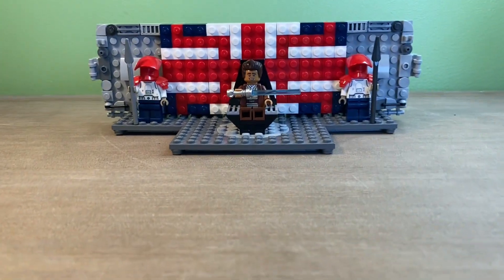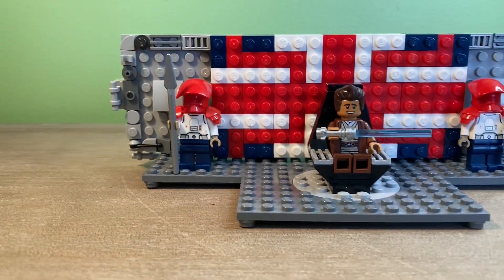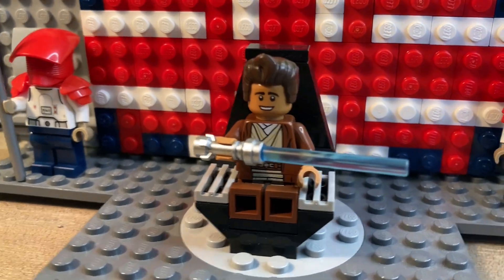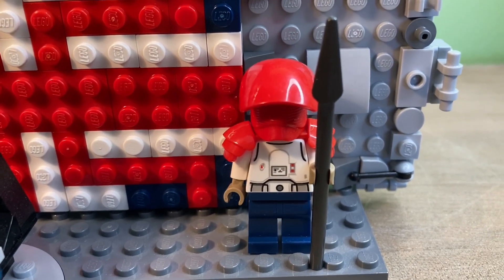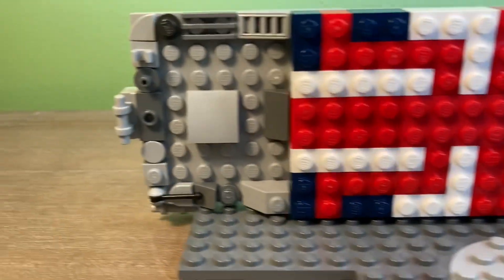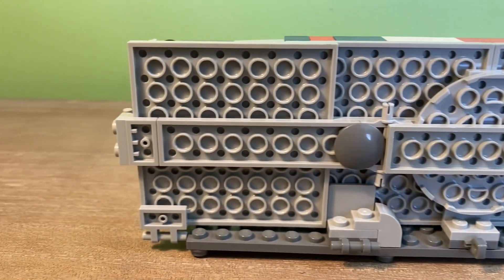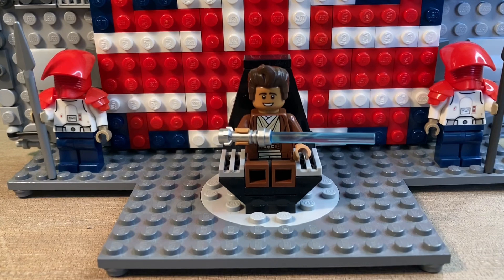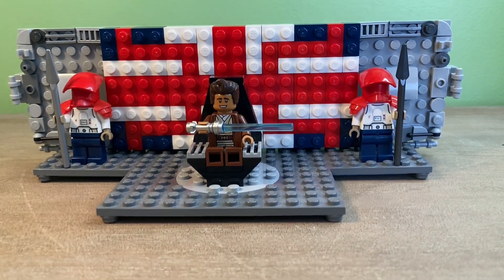LEGO Star Wars British MOC! The LEGO Brit 10K Tribute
Hello there everyone, and welcome back to another LEGO video! In this video, I will be showcasing my MOC for @TheBrickBrit's 10K subscriber MOC contest!

FRIENDLY REMINDERS:
1. I am not sponsored or paid by LEGO or anyone else to say the things that I talk about in my videos, it’s simply all in good fun.
2. Remain civil and respectful in the comments. Stick to the topic of the video, and no spamming, self-promotion, or impersonations of other people. Don’t make others feel bad or guilty, and keep what you say appropriate for all ages, as my videos are meant to be as such.
3. Be sure to check out my community tab for channel updates, questions and polls for the community, and more.
4. Stay safe, keep working hard, and always love one another. Have a great rest of your day.

CHANNEL GOALS:
– 50,000 channel views (before the school year ends in June)

CHAPTERS:
0:00 Intro
0:17 MOC showcase
1:20 Outro